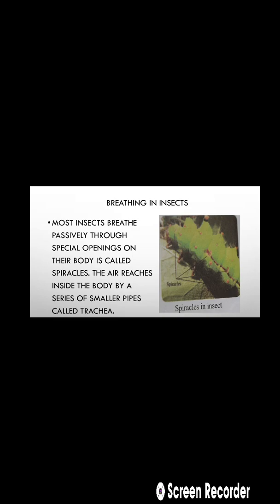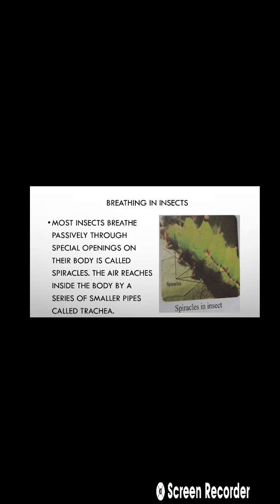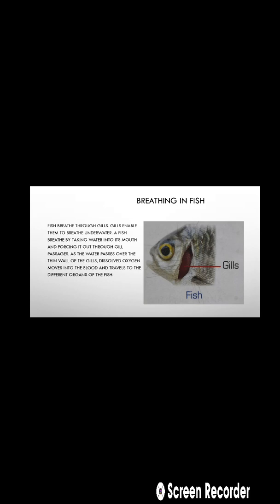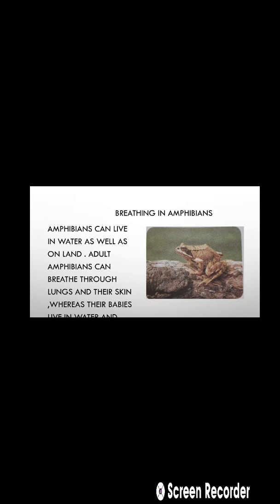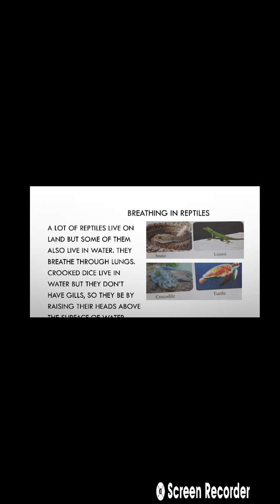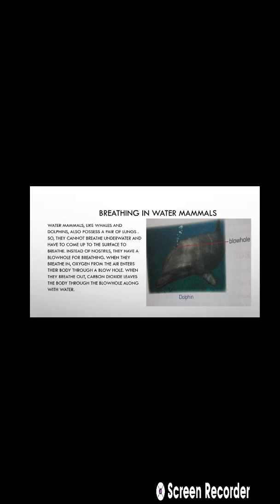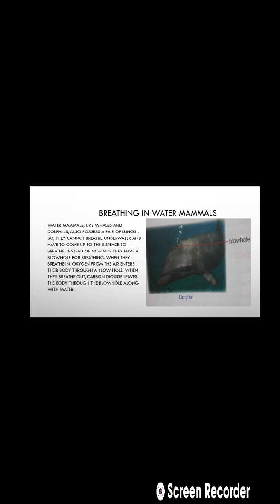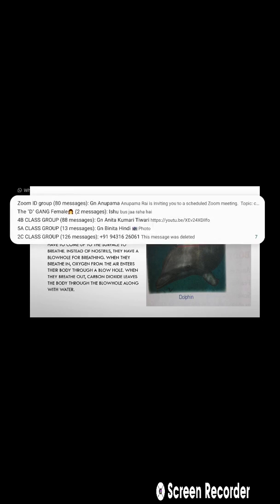Class 5 Ch 2 Part 2 Animals and their adaptation